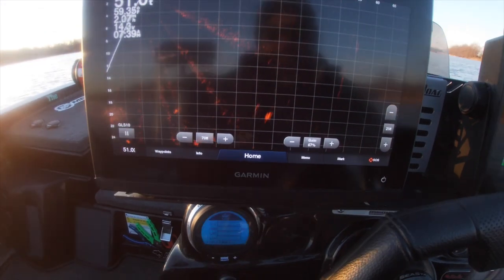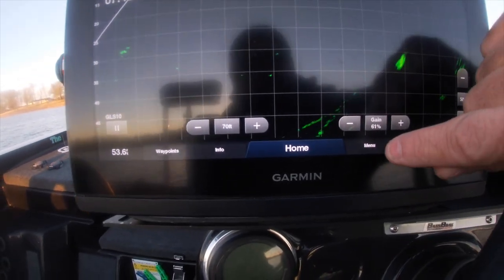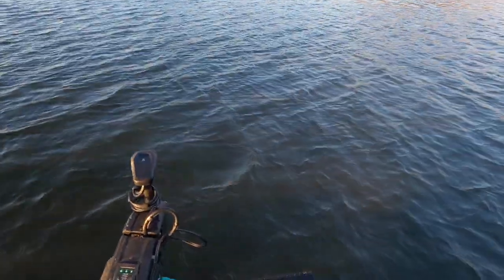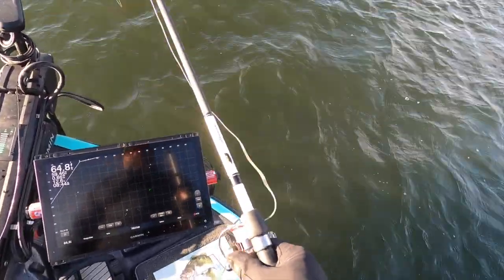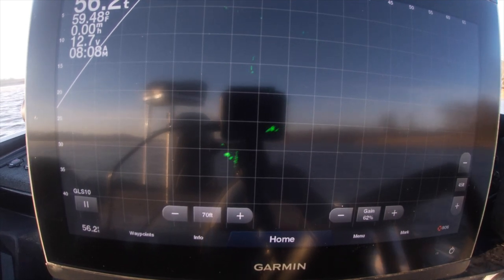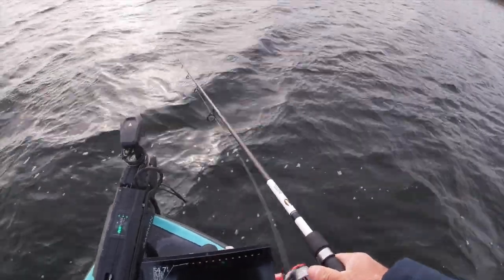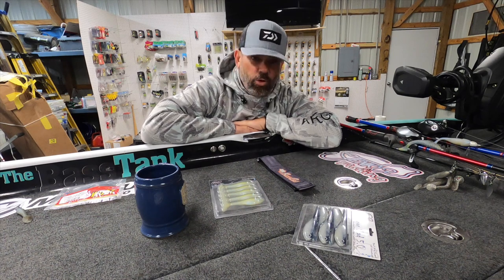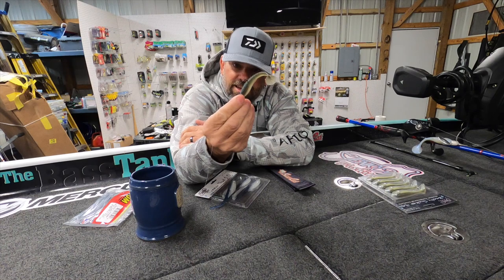Winter Time Livescope Bass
Livescope and winter time go hand and hand. Utilizing the Garmin Livescope technology to hunt down cold January bass in Arkansas.